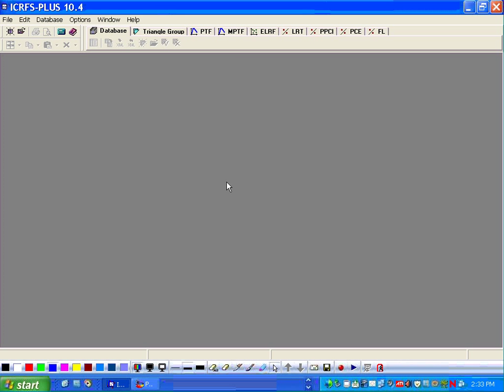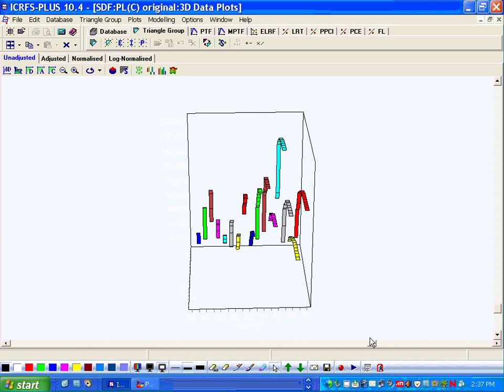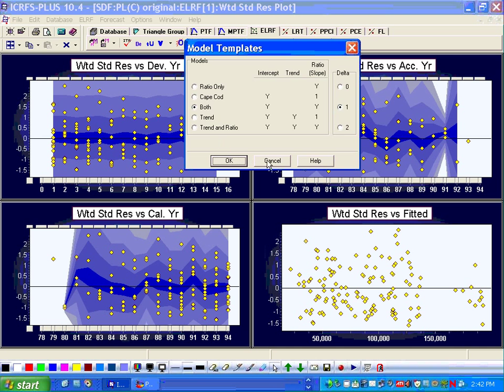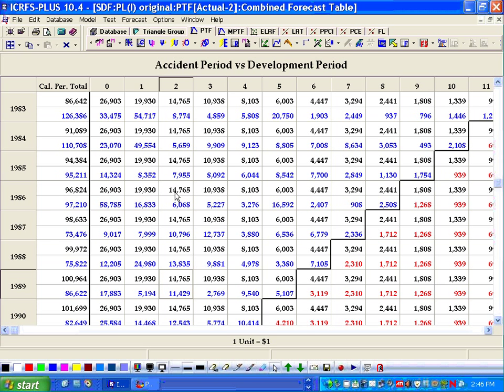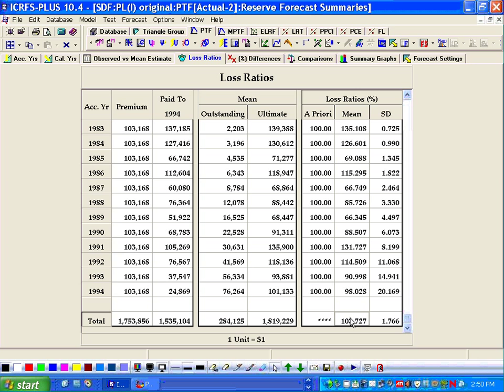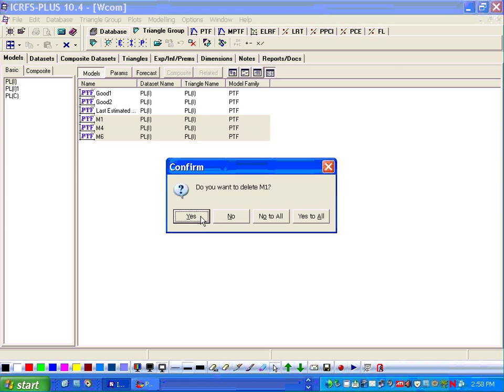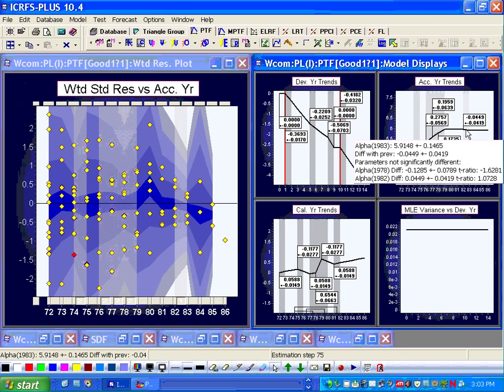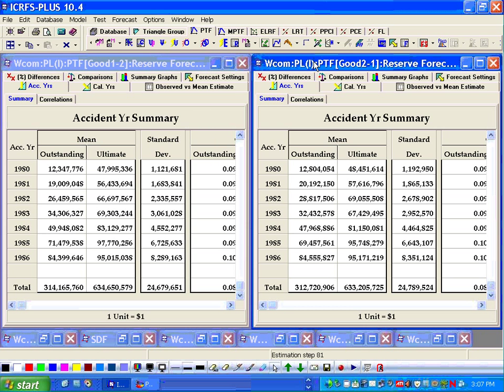Video 8 2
SDF is a simulated dataset with a single development factor and constant high volatility. We examine this in PTF and in ELRF. In the course of this we see how high volatility can misdirect judgment about model fit. We forecast with a future accident year and use this to model the Loss Ratios. We see how high volatility in the data leads to high volatility in the loss ratios. The ratio methods in ELRF do not capture the structure of this data, since there is no correlation between incrementals and prior cumulatives. We see how this shows up in the diagnostic plots and forecasts.

Returning to Wcom we look at ways to manually modify a wizard model by introducing constraints. This approach is important in enabling the user to incorporate different ideas about the drivers underlying the data.